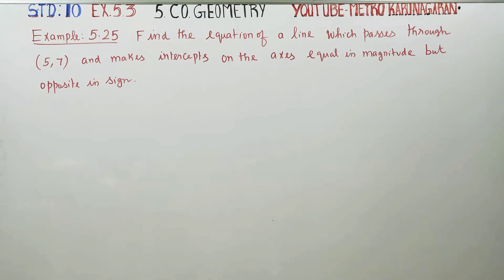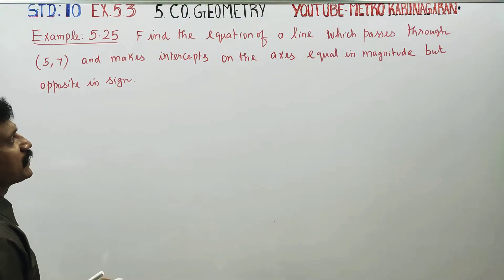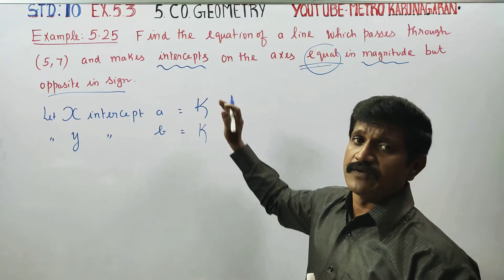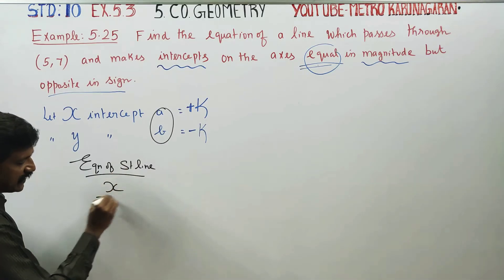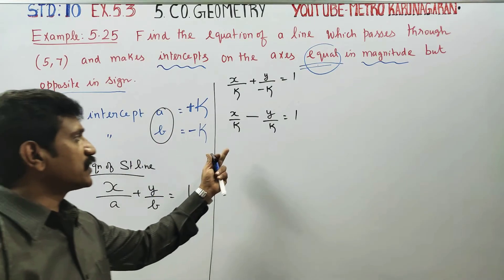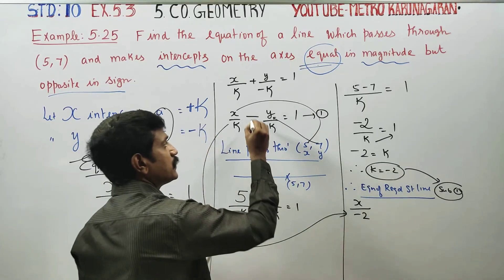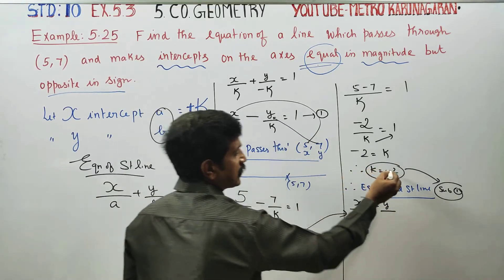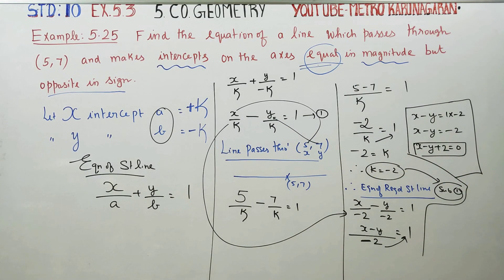10th Std Maths Example 5.25 Find the equation of a line which passes through (5,7) and makes interce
10TH std CHAPTER 5 COORDINATE GEOMETRY
EX: 5.3